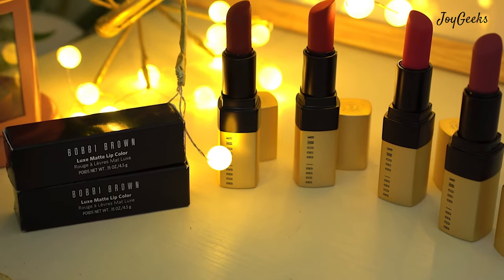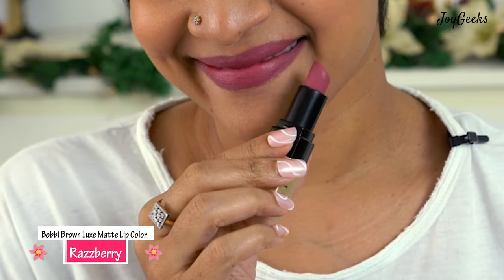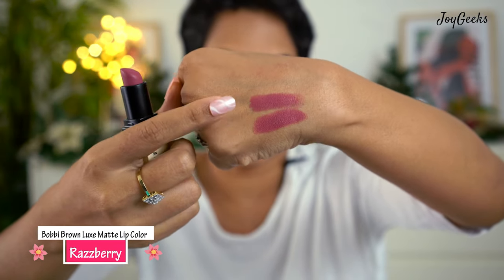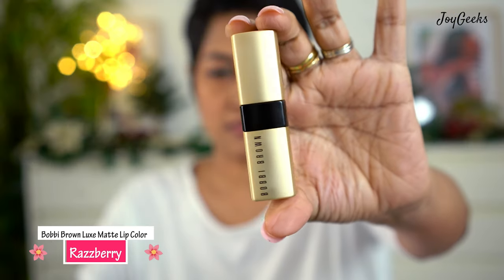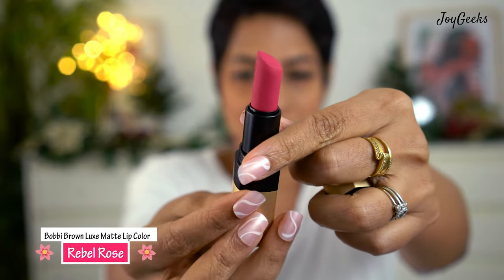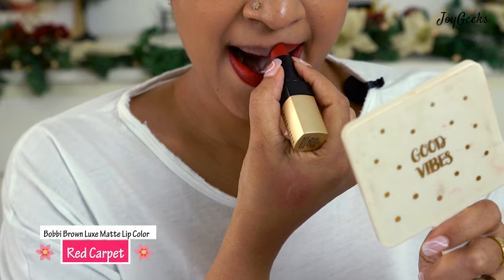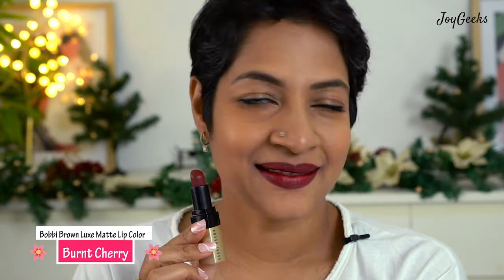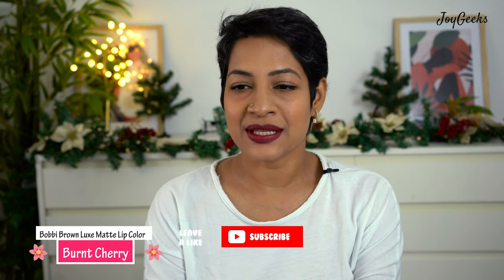My lipstick collection of Bobbi Brown Matte Luxe lipsticks | How I built my collection | JoyGeeks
Bobbi Brown lipsticks were on my radar for a loooong time, and finally managed to start building my collection. There's more in the luxe shine range too that i have, will make detailed review videos for each of the formula as this stuff is expensive.

Bobbi Brown Luxe Matte Lip Color - Red Carpet
Bobbi Brown Luxe Matte Lip Color - Burnt Cherry
Bobbi Brown Luxe Matte Lip Color - Razzberry
Bobbi Brown Luxe Matte Lip Color - Rebel Rose